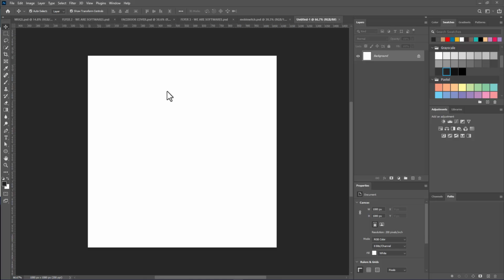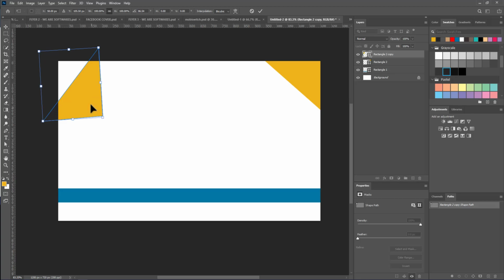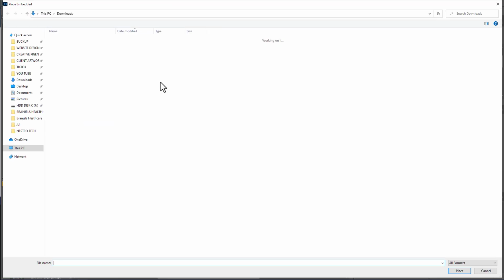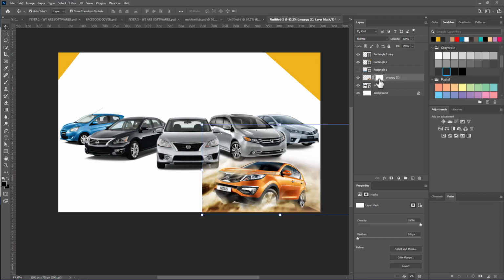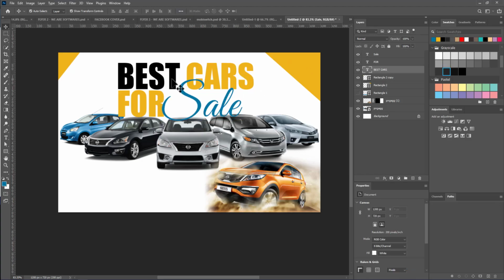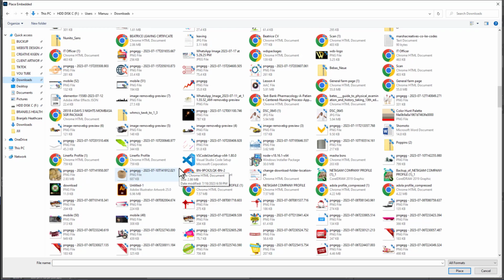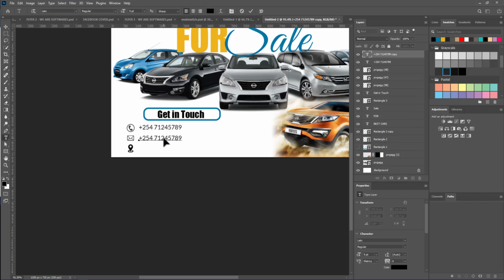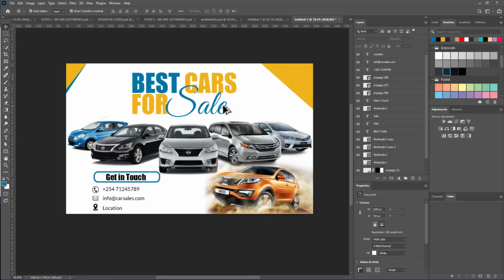HOW TO DESIGN A SIMPLE BANNER USING PHOTOSHOP | MARSHA CREATIVES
In this video I'm going to show you how to design a simple banner for a car selling company